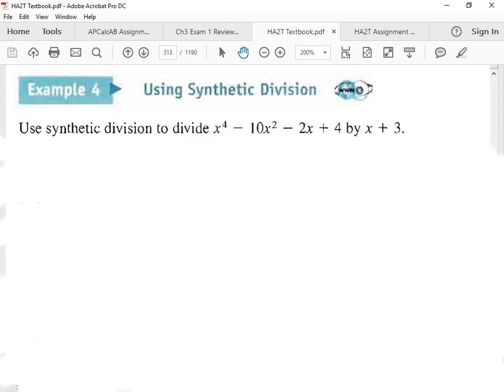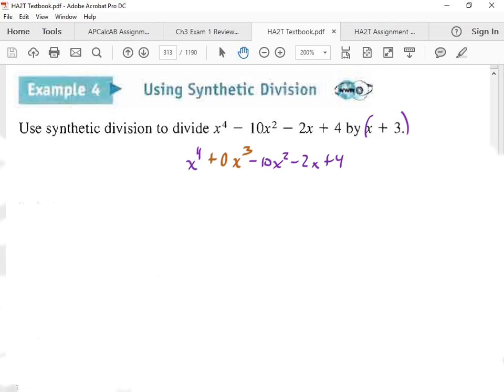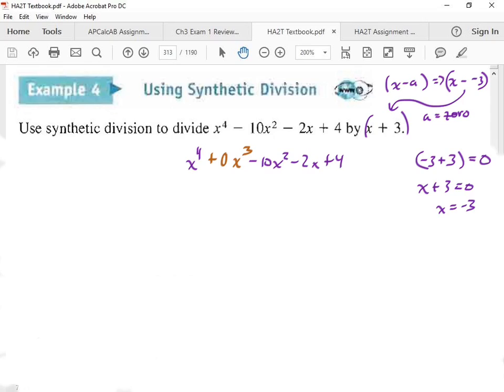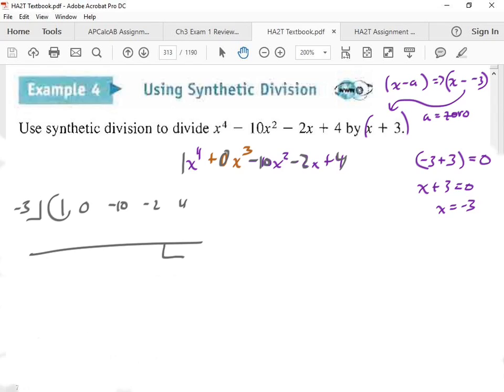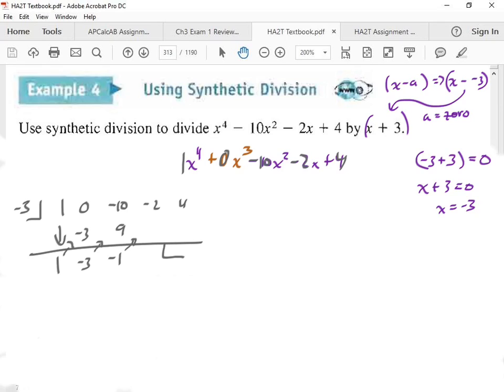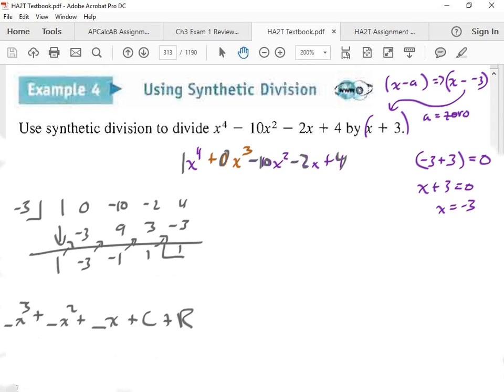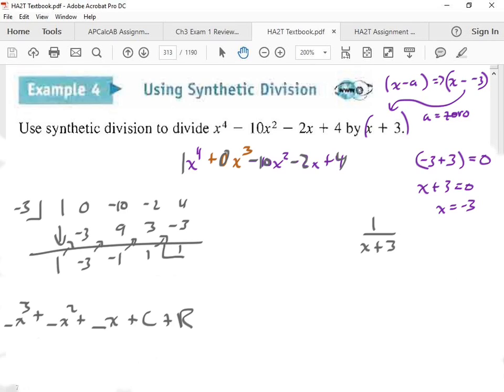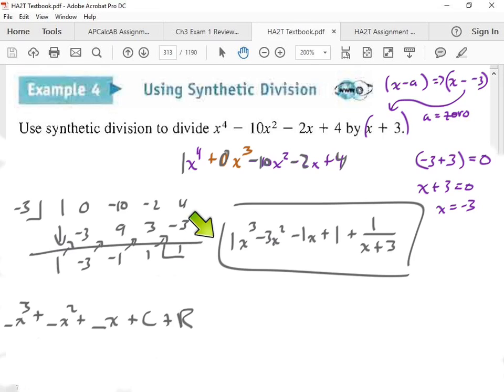Desktop Capture 146